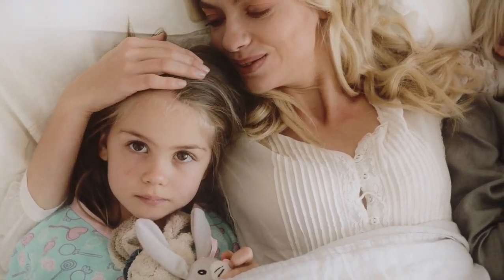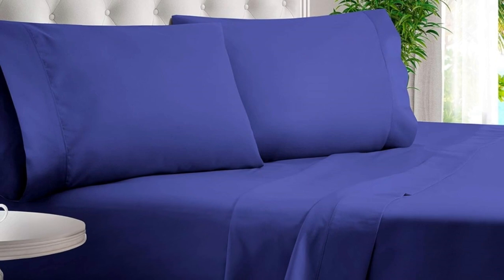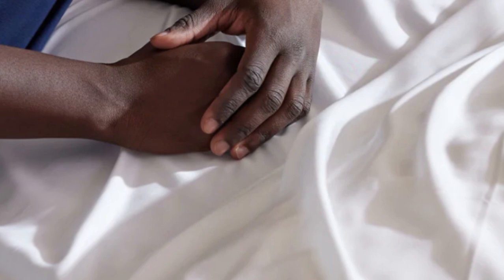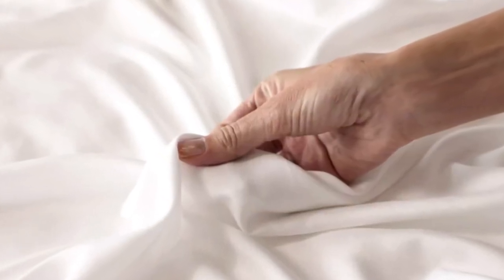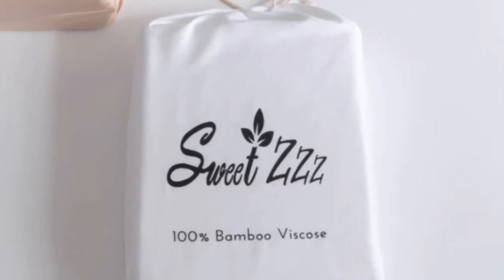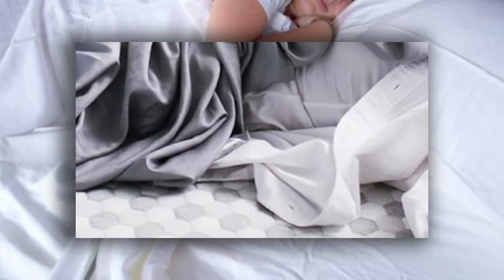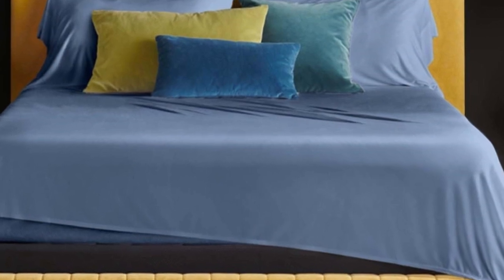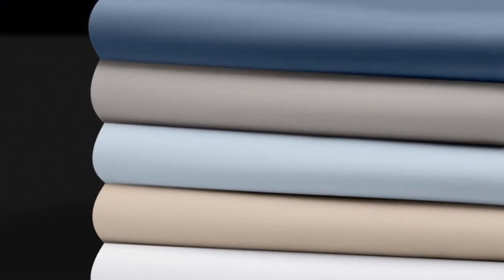Top 5 Best Rated Bamboo Sheets On Amazon Reviews of 2024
In this video we will show Top 5 Best Rated Bamboo Sheets On Amazon Reviews, BAMPURE Viscose Derived from Bamboo Sheets, Cozy Earth Bamboo Sheets, Layla Bamboo Bed Sheets, Sweet Zzz Bamboo Viscose Sheets, TEMPUR Rayon from Bamboo Sheet

 👉 Best 5 Rated Bamboo Sheets On Amazon Lists:

1) BAMPURE Viscose Derived from Bamboo Sheets

2) Cozy Earth Bamboo Sheets

3) Sweet Zzz Bamboo Viscose Sheets

4) Layla Bamboo Bed Sheets

5) TEMPUR Rayon from Bamboo Sheet

In this video we'll be comparing the Top 5 Best Rated Bamboo Sheets On Amazon that are designed for different kinds of users. We will take into account performance features and price so you can decide which is best for you. All the products on our list were selected based on their own inherent strengths and features.

We'll be comparing the BAMPURE Viscose Derived from Bamboo Sheets, Cozy Earth Bamboo Sheets, Layla Bamboo Bed Sheets, Sweet Zzz Bamboo Viscose Sheets, TEMPUR Rayon from Bamboo Sheet; which are all great options if you're in the market for a best Sheets.

0:00 - Intro
0:29 - BAMPURE Viscose Derived from Bamboo Sheets
2:25 - Cozy Earth Bamboo Sheets
4:00 - Sweet Zzz Bamboo Viscose Sheets
5:47 - Layla Bamboo Bed Sheets
7:17 - TEMPUR Rayon from Bamboo Sheet

Program.